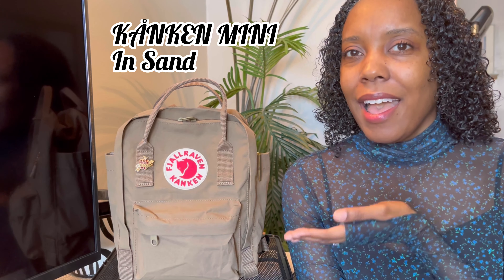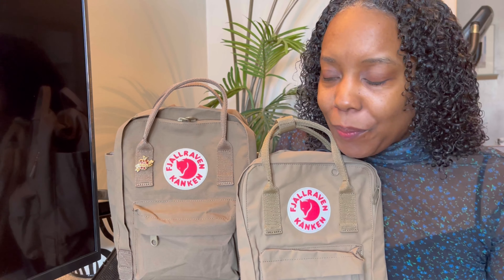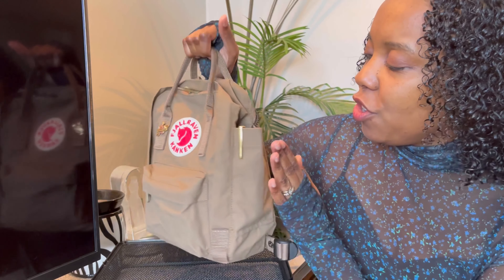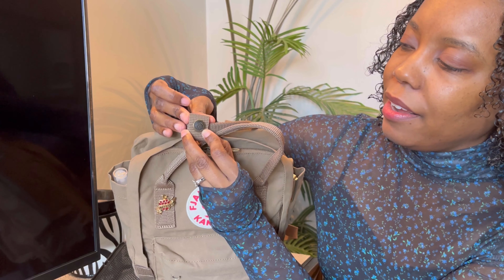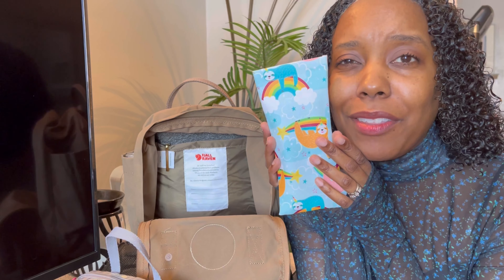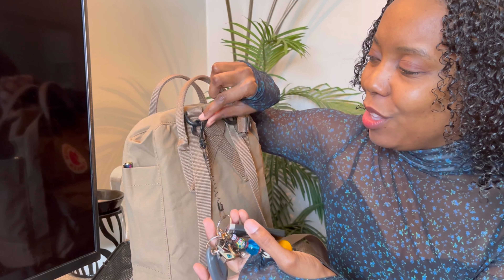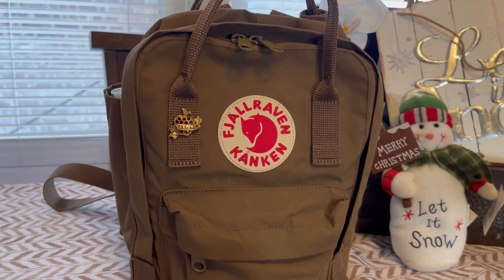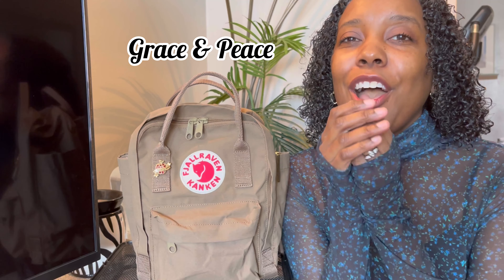Fjallraven Kanken Mini Backpack in the color Sand 🤎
Check out this beauty!